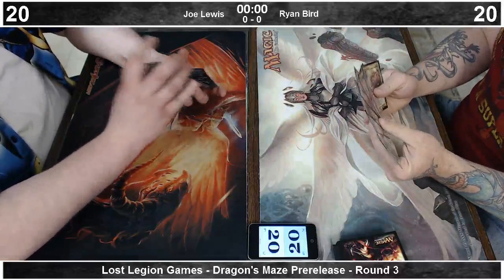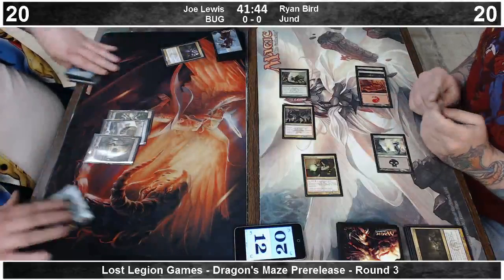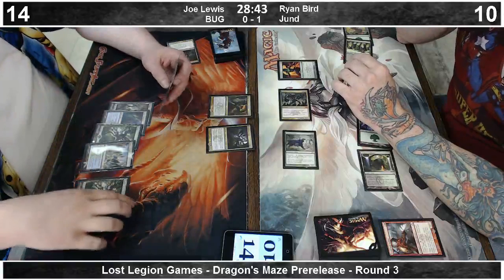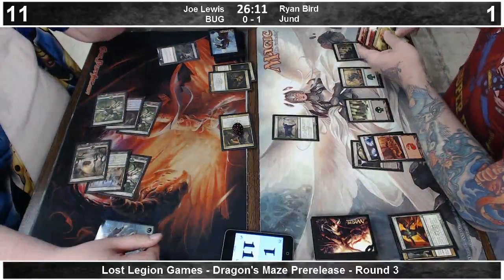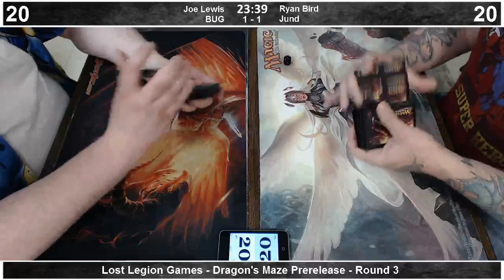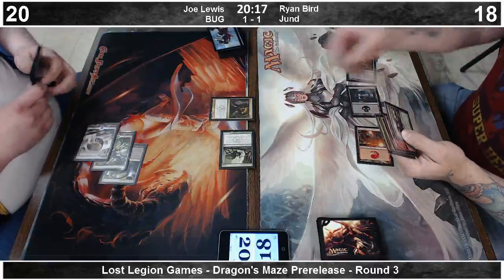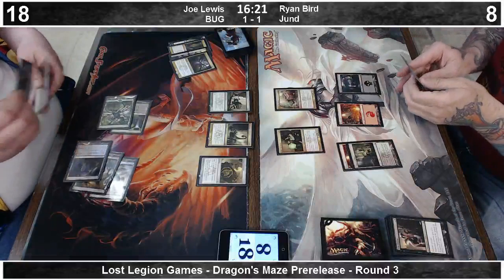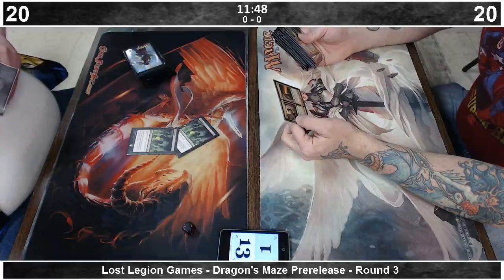Lost Legion Dragon's Maze Prerelease - 4/28/13 - Round 3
Round 3 coverage of the second Dragon's Maze prerelease from Lost Legion Games in South Charleston, West Virginia.

Joe Lewis (BUG) vs. Ryan Bird (Naya)